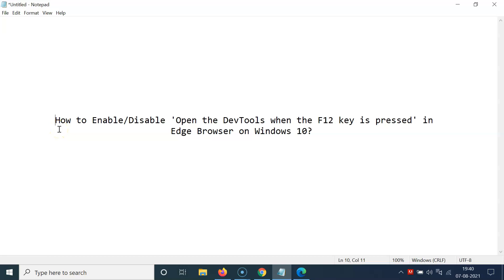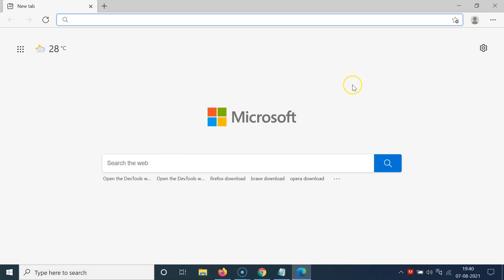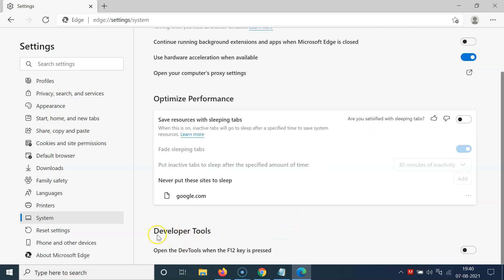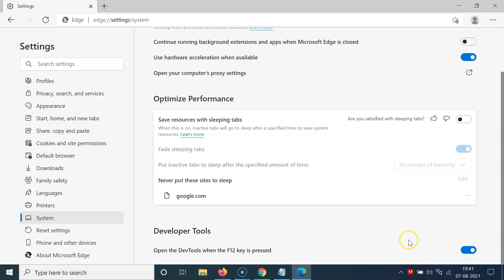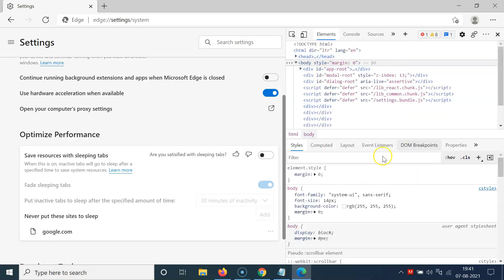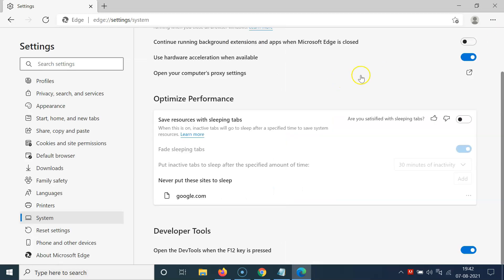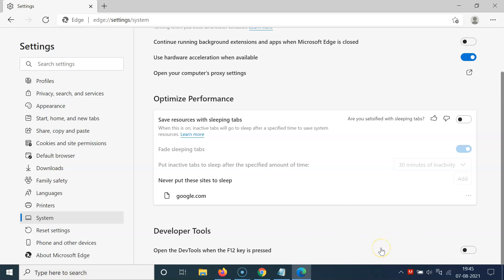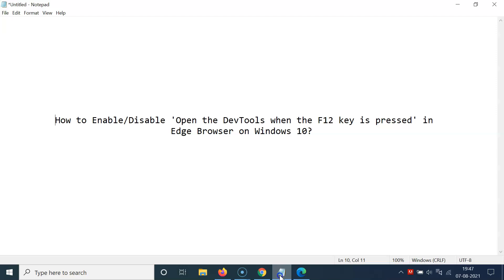How to Enable/Disable 'Open the DevTools when the F12 key is pressed' in Edge Browser on Windows?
In this Video, I will show you 'How to Enable/Disable 'Open the DevTools when the F12 key is pressed' in Edge Browser on Windows 10.'